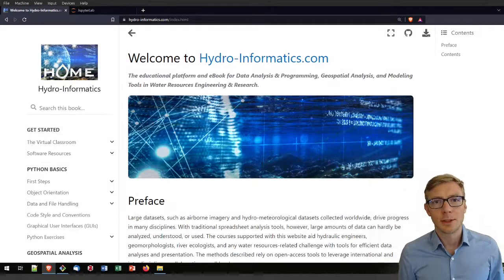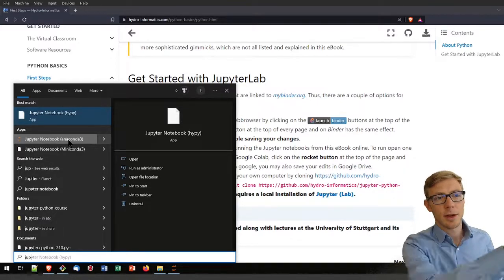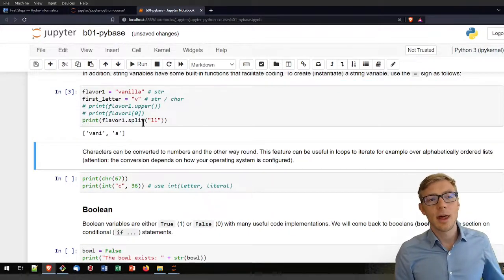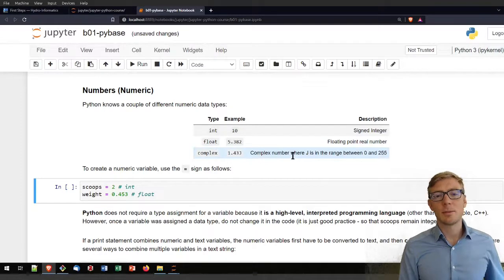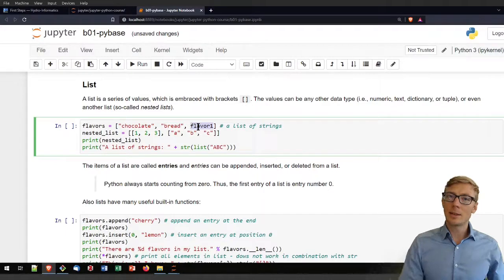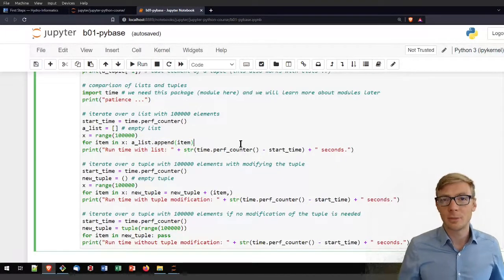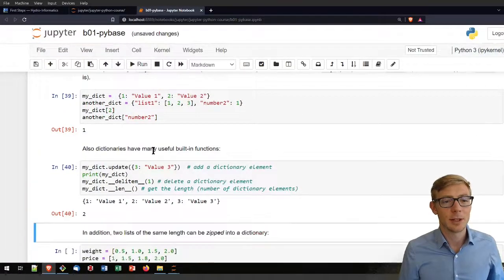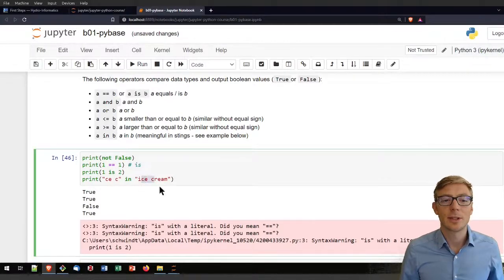Learn to walk in Python and understand its data types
The jupyter notebooks can be git-cloned (or zip-downloaded) from the course repository

In this first tutorial, I use the jupyter notebook named b01-pybase.ipynb from the course repository.

Lecturer: Sebastian Schwindt

00:00:04 - Launch options for running Python
00:01:46 - Launch Binder
00:02:00 - Run with Google Colab
00:03:19 - Live Code
00:04:34 - Local Jupyter: clone repo
00:07:02 - First line of code
00:09:03 - Overview on Data Types
00:09:43 - Strings (text)
00:15:12 - Booleans
00:18:01 - Numeric (float and int)
00:24:45 - Lists
00:29:43 - Tuples
00:34:29 - Dictionaries
00:40:41 - Sets
00:42:37 - Operators